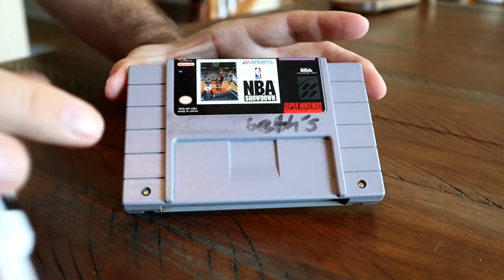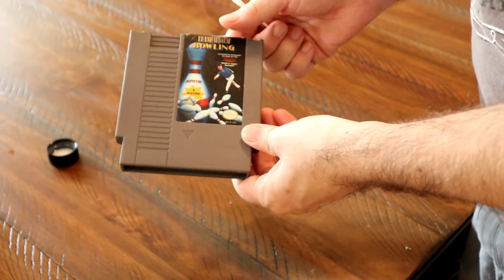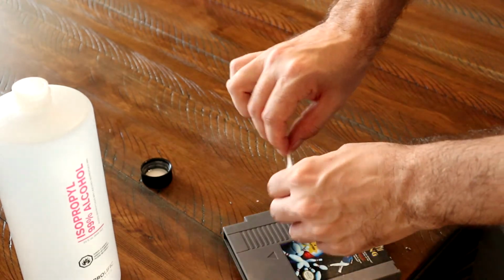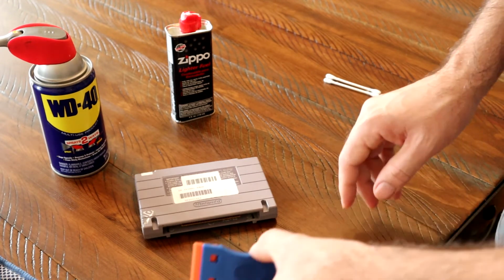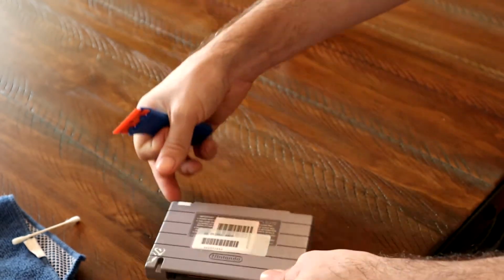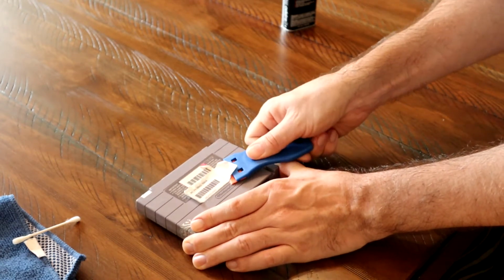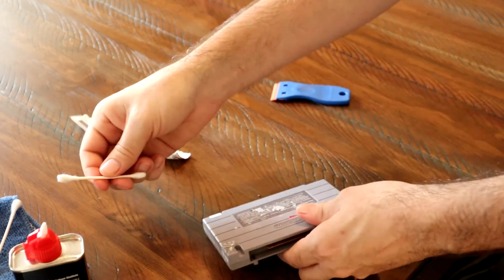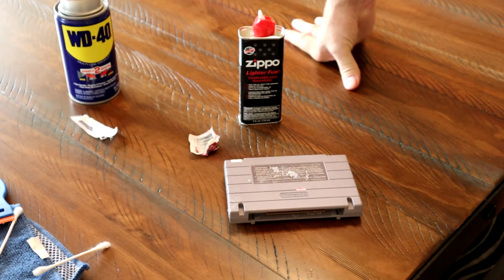How to clean video games - NES SNES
How to clean your cartridge based video games.
Plastic Razor Blades
Zippo Lighter Fluid

• Cannon M50

• R0DE Mic

• Camera LED Lighting

• Fluorescent Box Lighting Kit

• Elgato Game Capture 4k60 Pro

• Elgato Cam Link 4k

• Blue Yeti USB Mic

• Logitech C920 HD Webcam